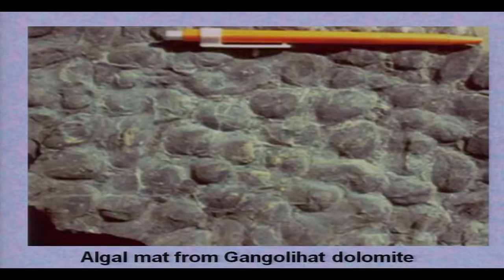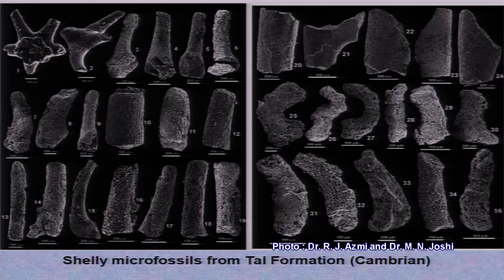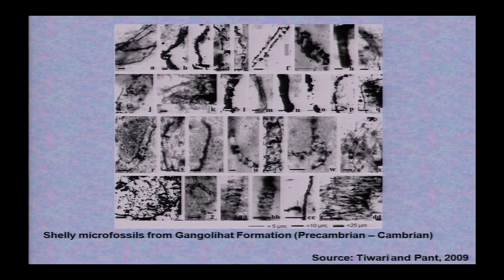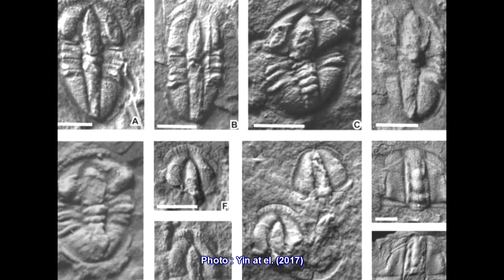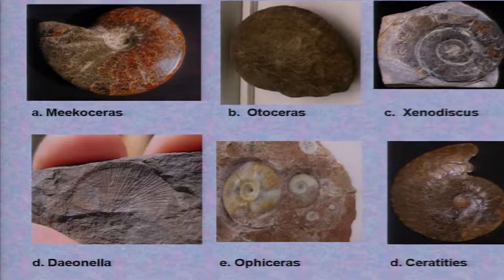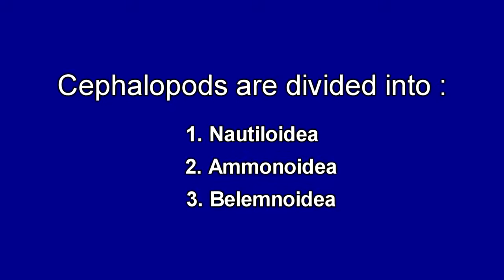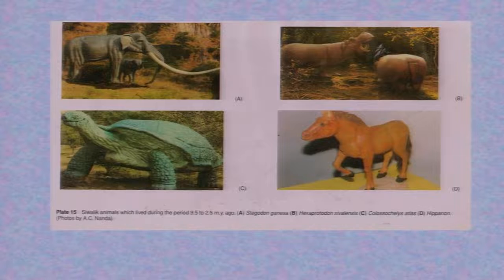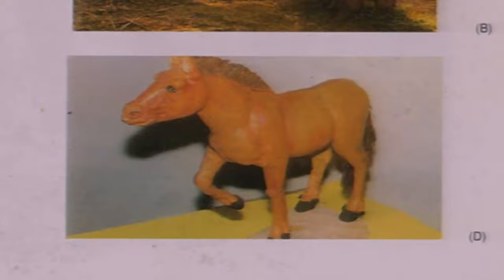Fossils In Himalaya